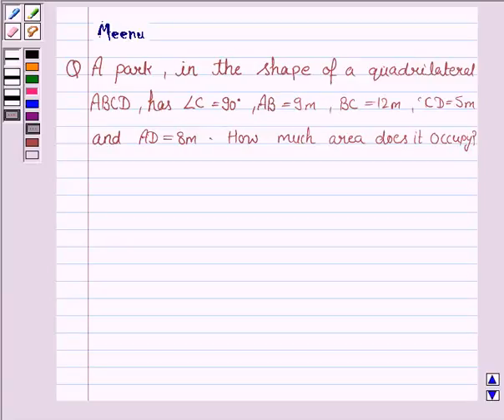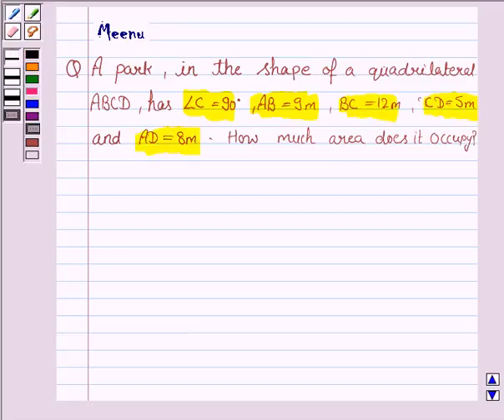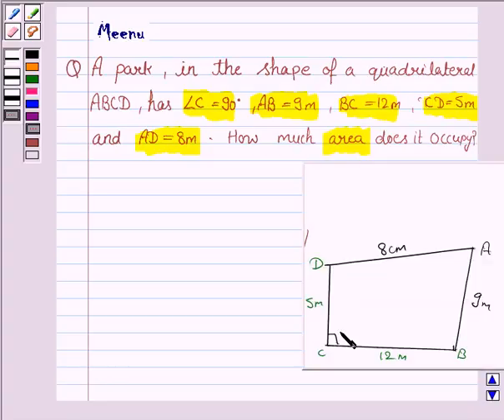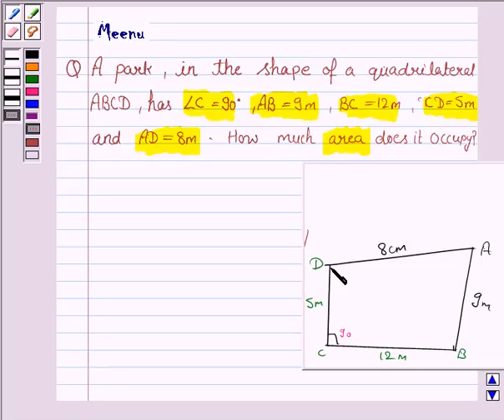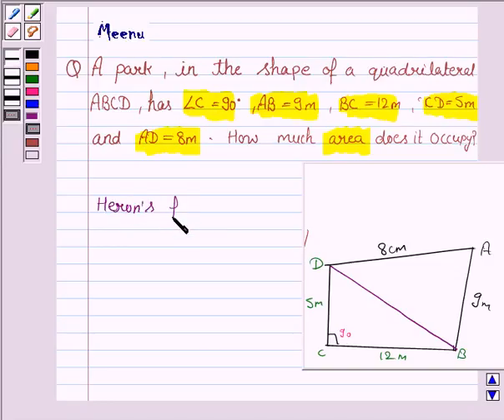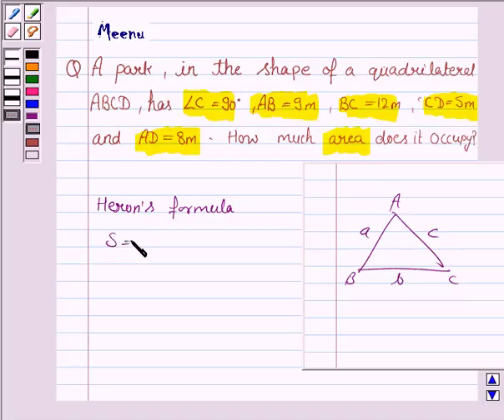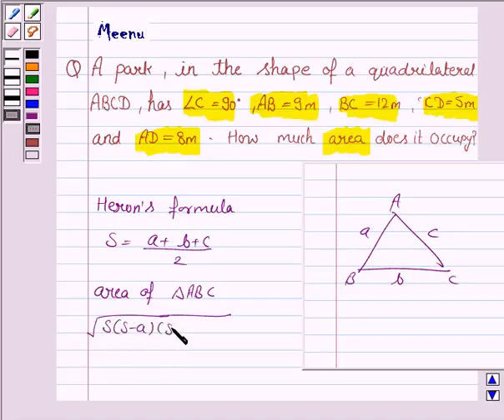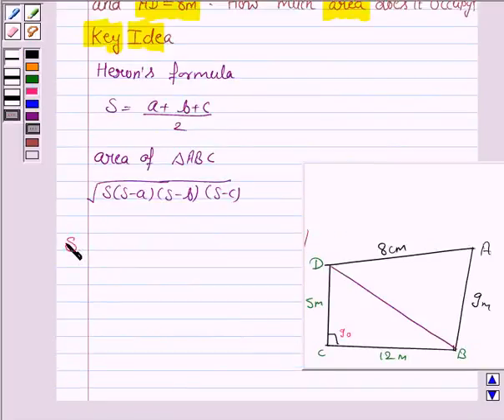Maths IX NCERT 12 12 2 1